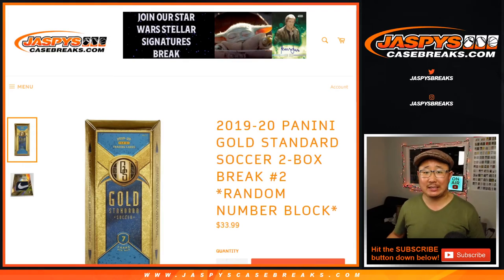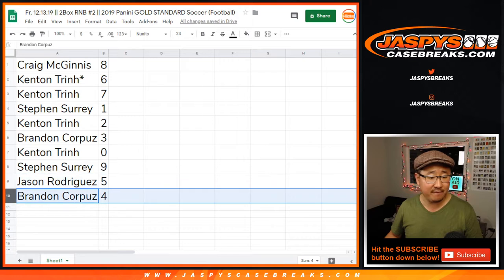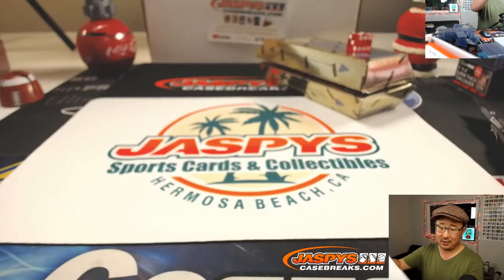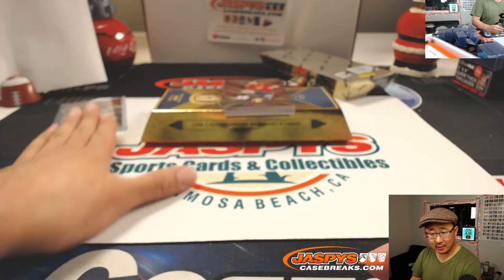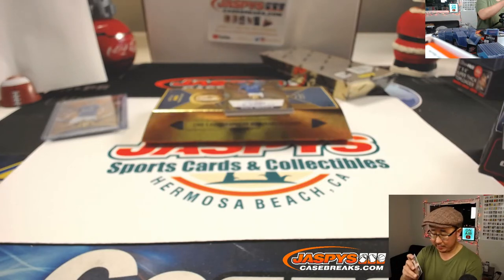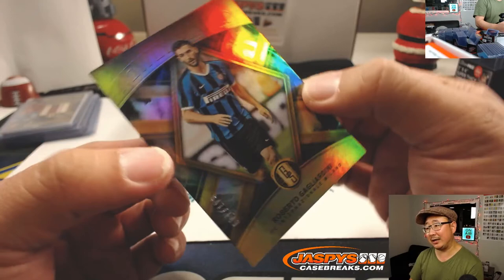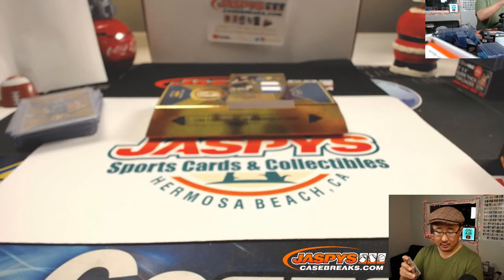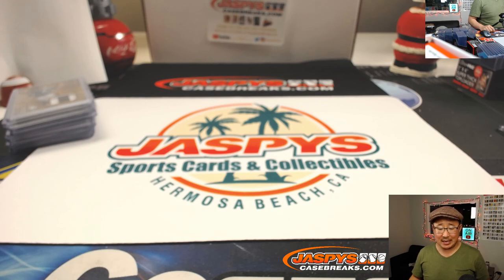Fr, 12.13.19 || 2Box RNB #2 || 2019 Panini GOLD STANDARD Soccer (Football)